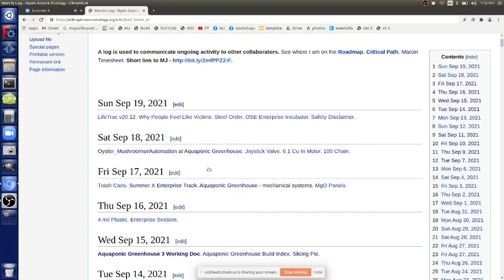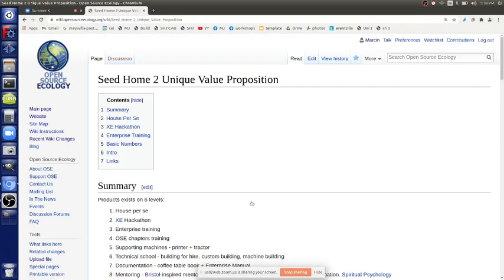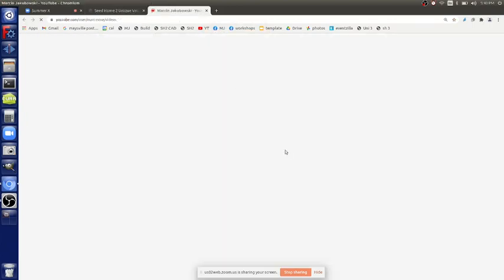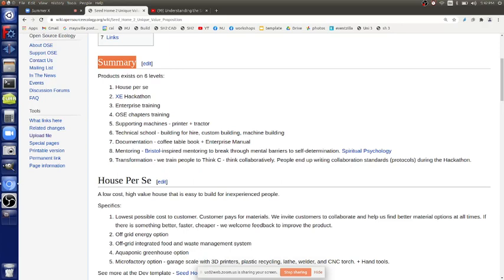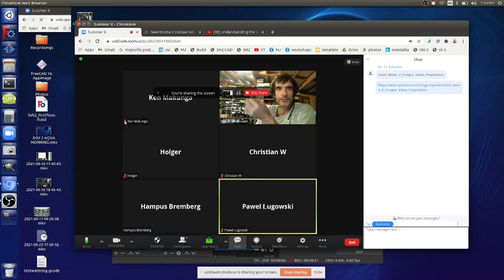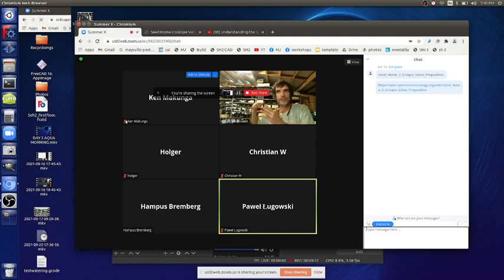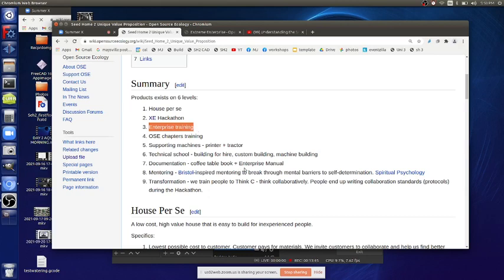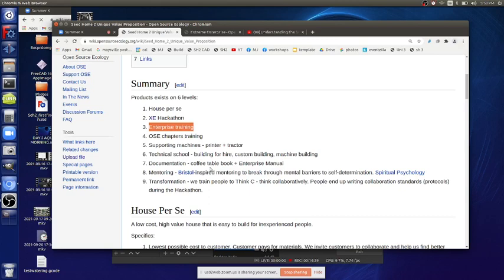Seed Eco-Home Enterprise Session 2